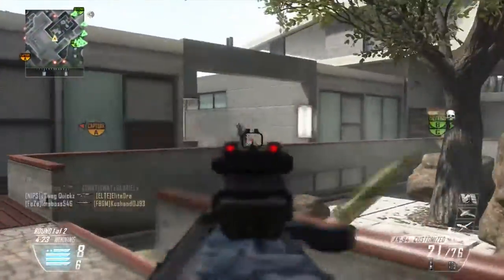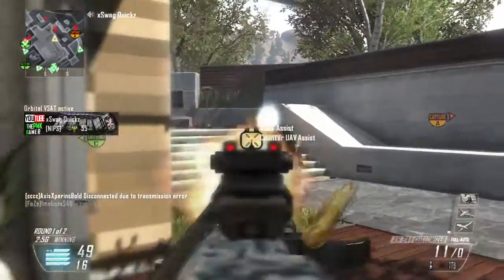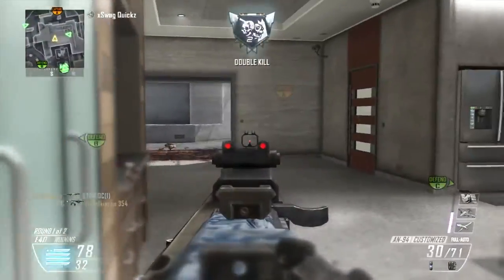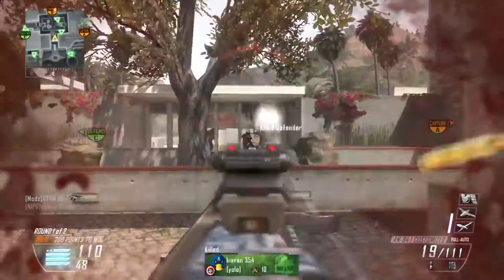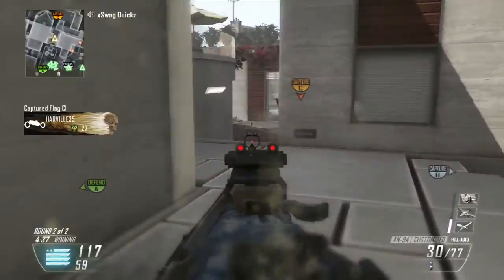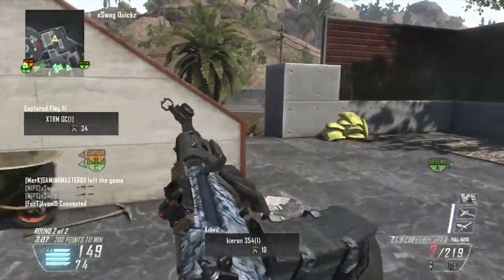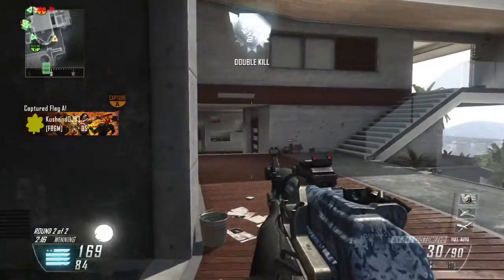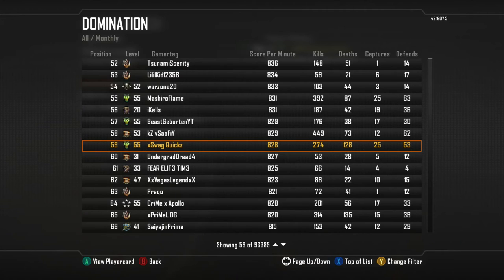How To Get High Gunstreaks and Scorestreaks on Black Ops 2 (commentary)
A gameplay I uploaded for you guys, hope you liked it because it took me 10+ hours to make due to complications.
Sorry for the slow placed audio!
Bonus clip at end.